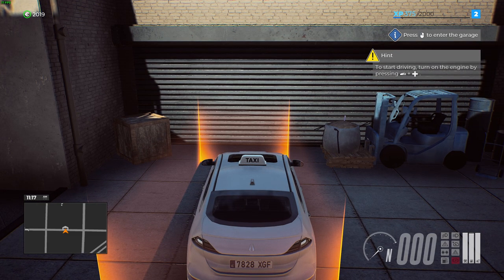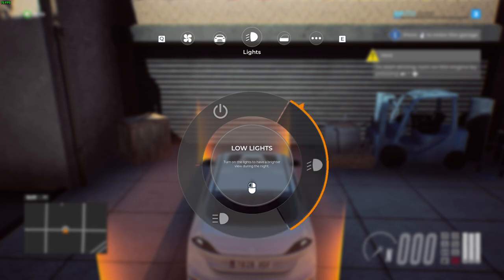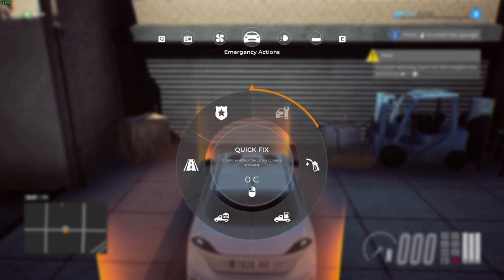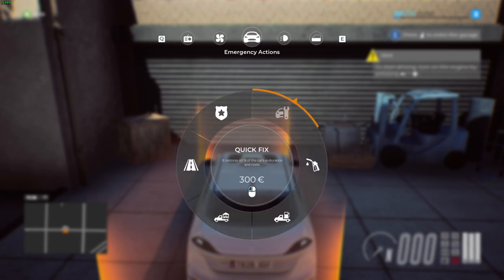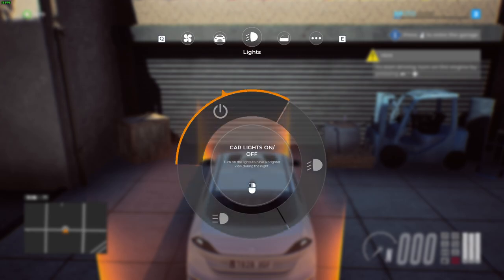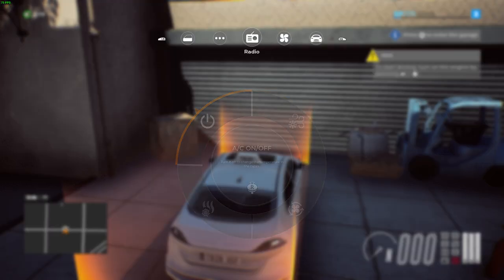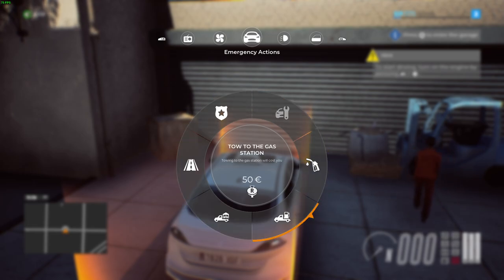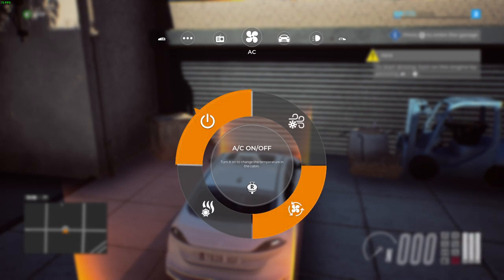How to Open Radial Menu in Taxi Life - How to Find Car Features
Discover how to access the radial menu in Taxi Life: A City Driving Simulator to explore various car features. Follow these simple steps to open the radial menu and find additional functionalities. Mastering the use of the radial menu can unlock hidden features and enhance your driving experience in Taxi Life: A City Driving Simulator.

taxi life radial menu
taxi life open radial menu
radial menu taxi life